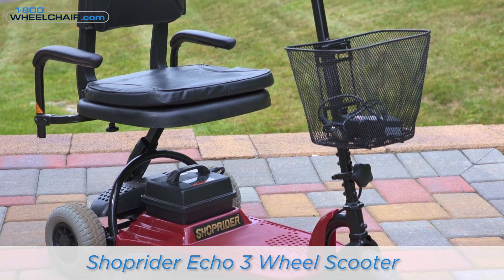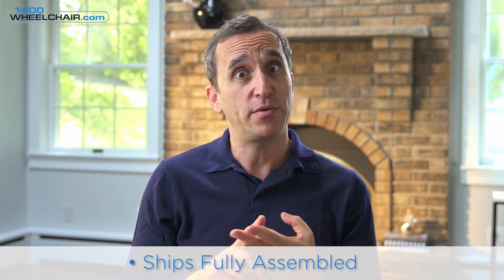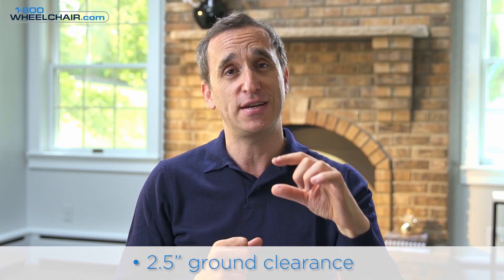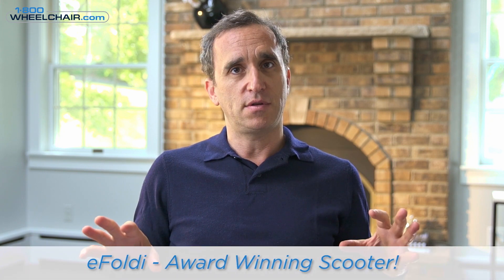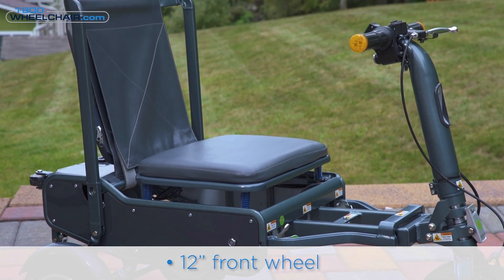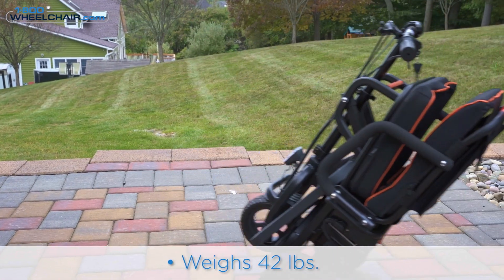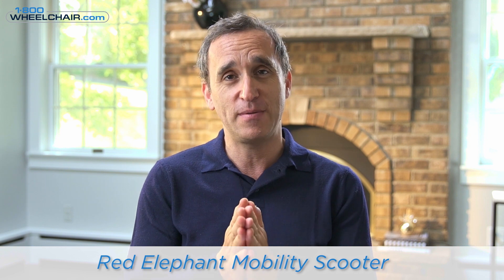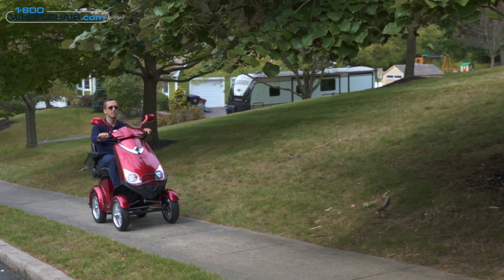Best 5 Mobility Scooters In 2021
At 1800wheelchair we have been building and selling electric mobility scooters for adults for well over two decades and to over a million customers here are, our top best-selling 5 lightweight mobility scooters for 2021.

Lightweight, travel, portable electric mobility scooters are designed for people who want to be active and move about as they get older these scooters are foldable and lightweight makes them easy to lift in and out of a car.

All electric mobility scooters fold and are shipped fully assembled.

Shop these products on 1800wheelchair :
► Shoprider Echo 3 Wheel Scooter
► eFoldi Scooter- Award Winning!
► Ezfold Super Lightweight 38 lbs. Foldable Scooter